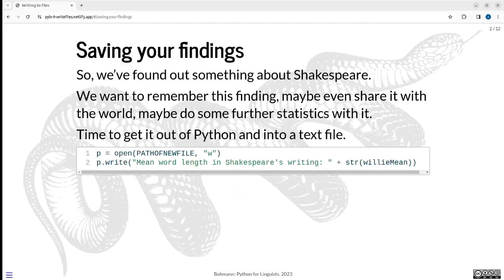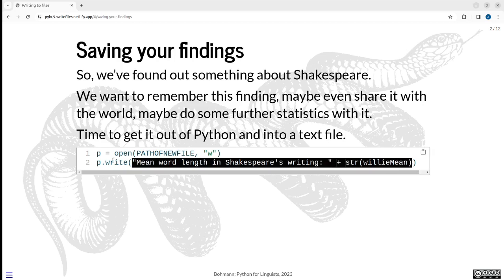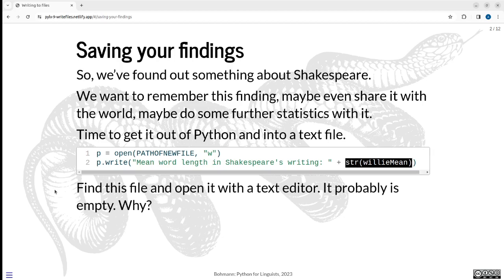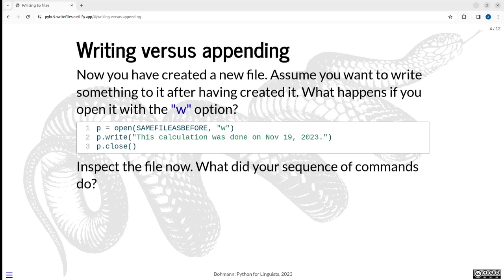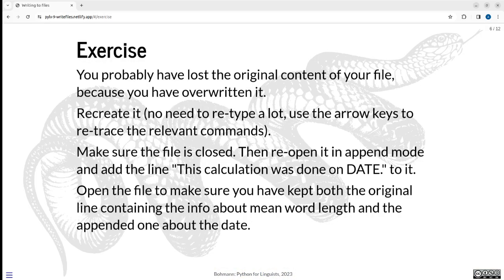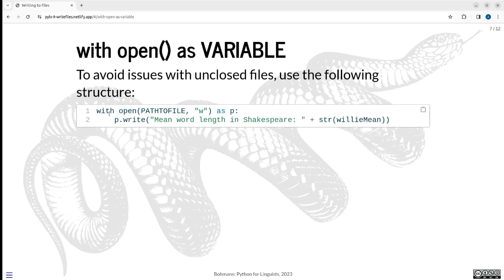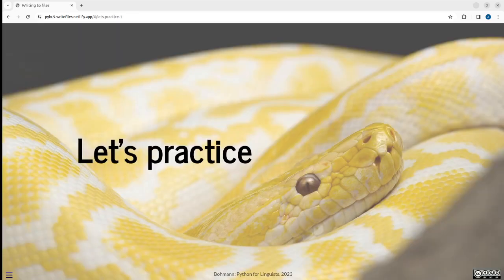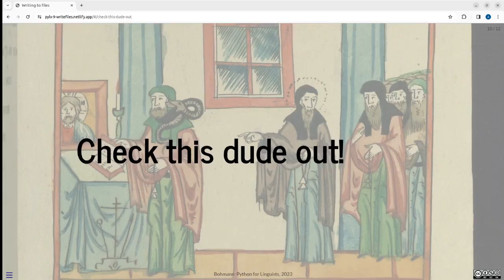Python for Linguists: Lesson 9 - Writing to files